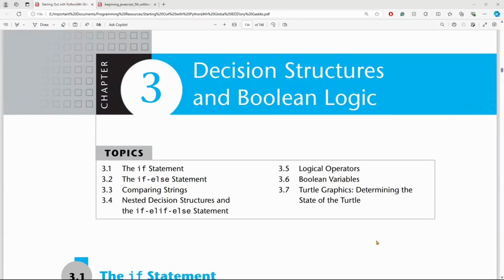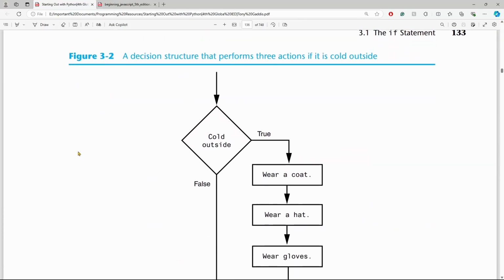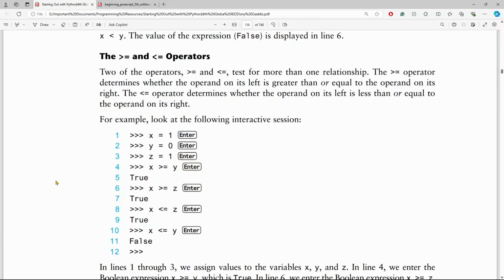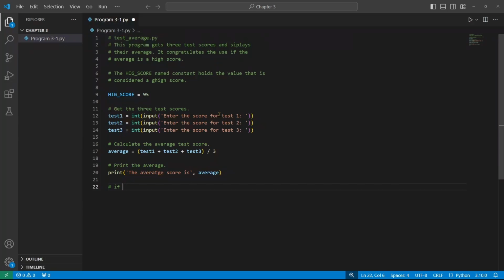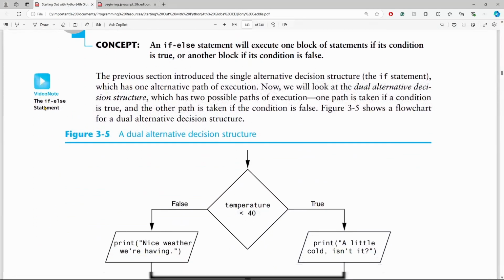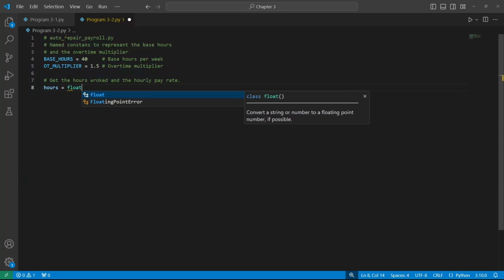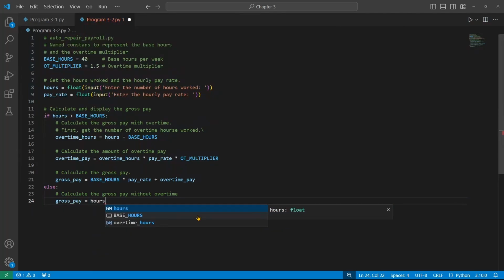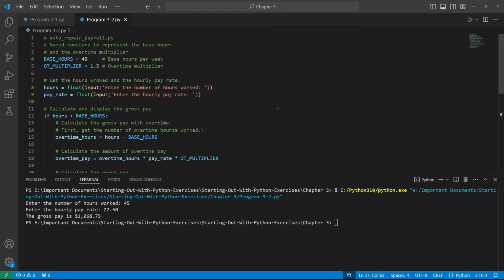Starting Out with Python Part 5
BOOOOOLEAN Halloqeen month I guess!!!